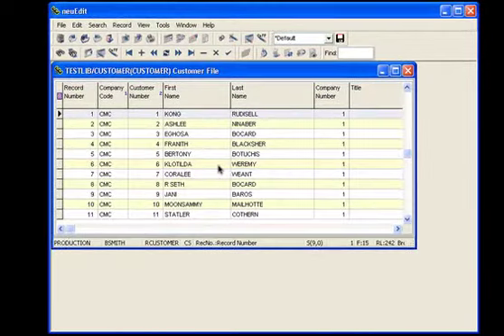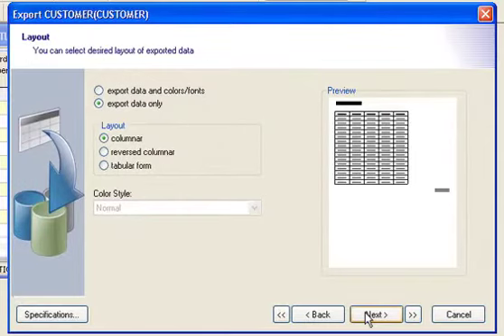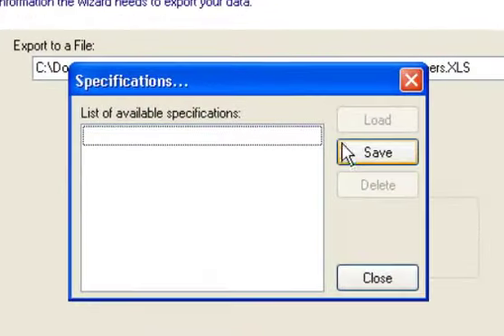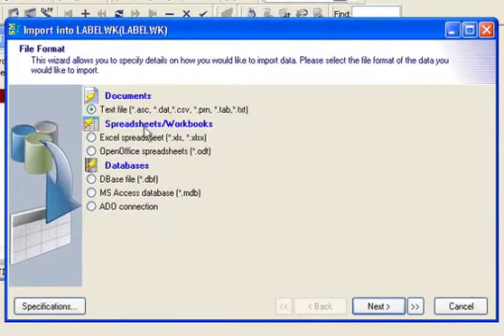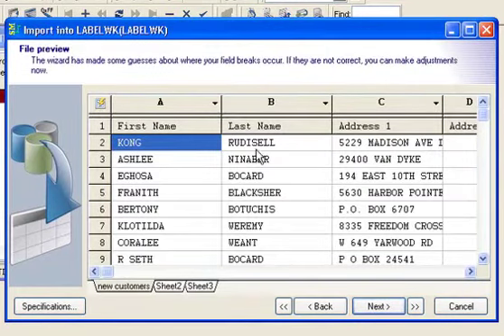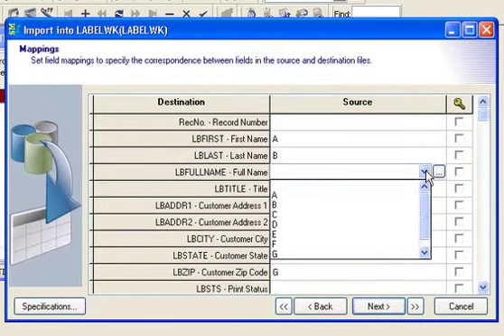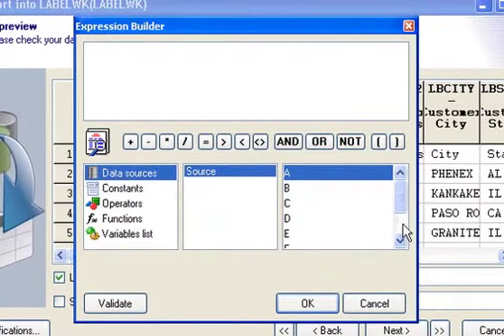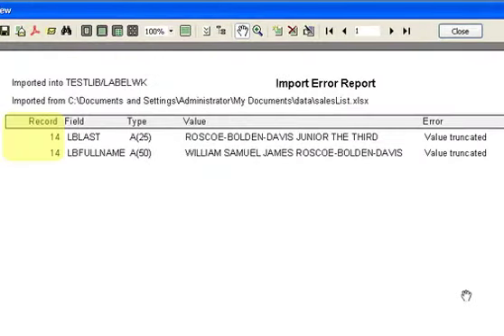Import/Export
neuEdit's import/export feature